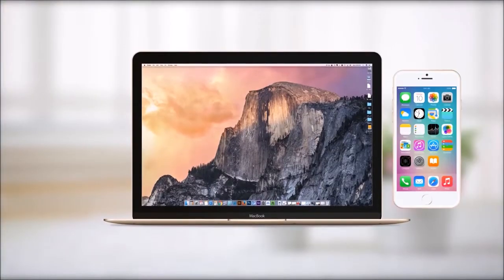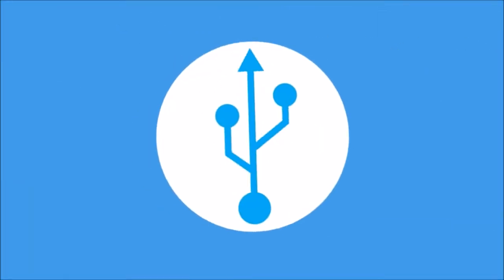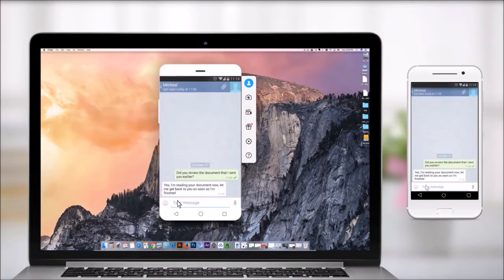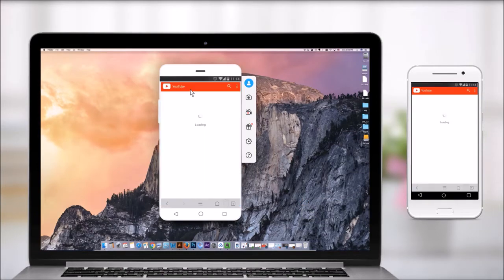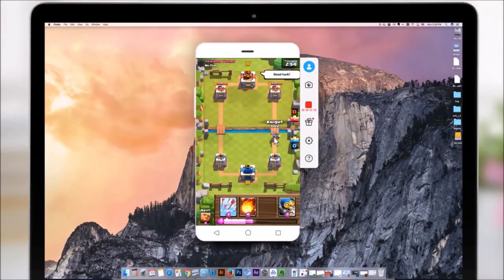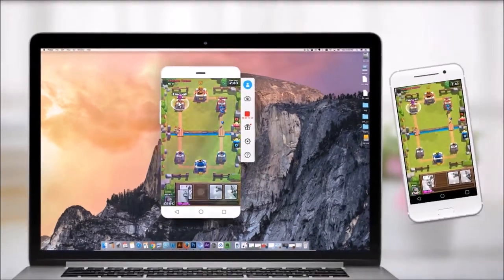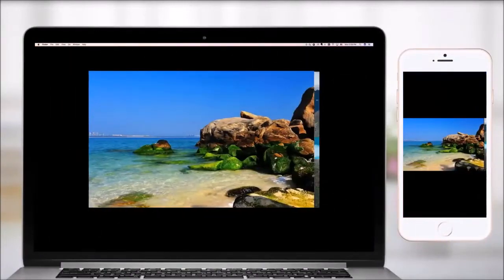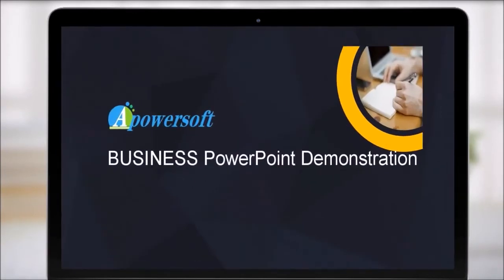ApowerMirror - Best Screen Mirroring and Controlling App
Kindly join us on different social media platforms for quick updates and support.